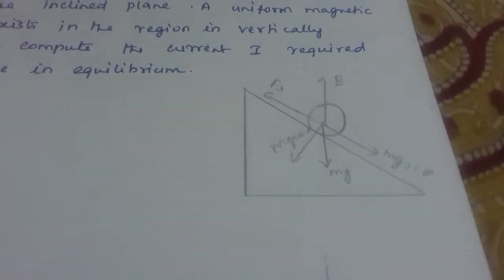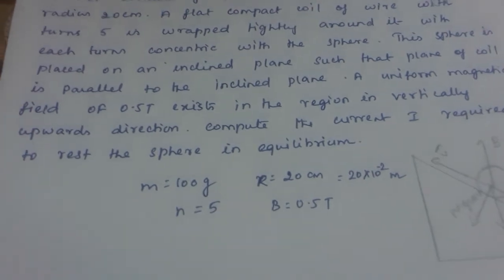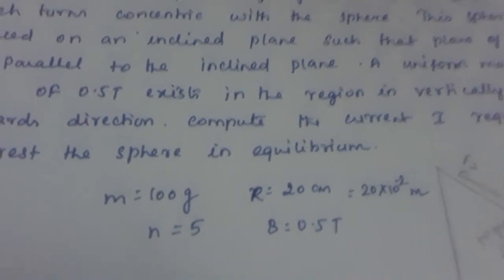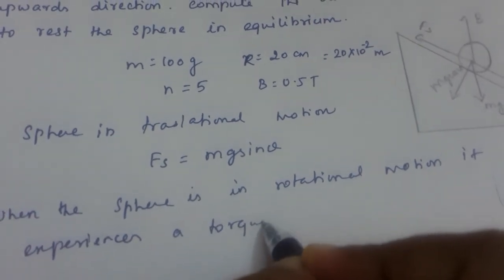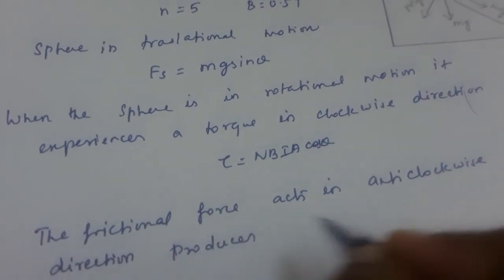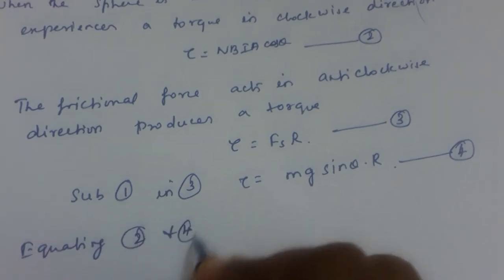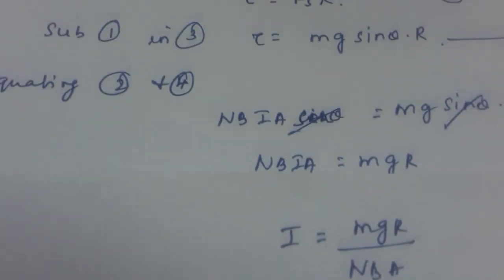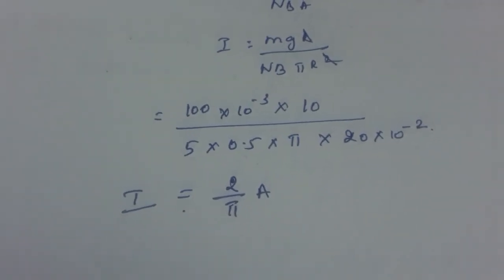STANDARD 12 -MAGNETISM AND MAGNETIC EFFECTS OF ELECTRIC CURRENT EXERCISE 3.5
A non - conducting sphere has a mass of 100 g and radius 20 cm. A flat compact coil of wire with turns 5 is wrapped tightly around it with each turns concentric with the sphere. This sphere is placed on an inclined plane such that plane of coil is parallel to the inclined plane. A uniform magnetic field of 0.5 T exists in the region in vertically upward direction. Compute the current I required to rest the sphere in equilibrium.